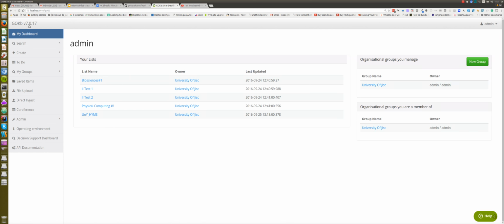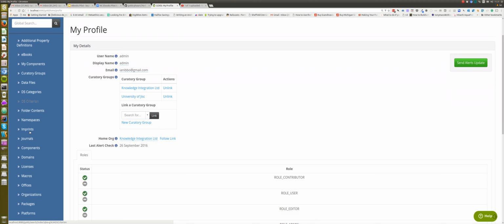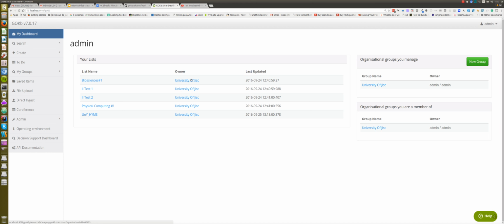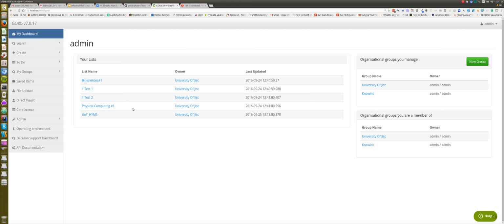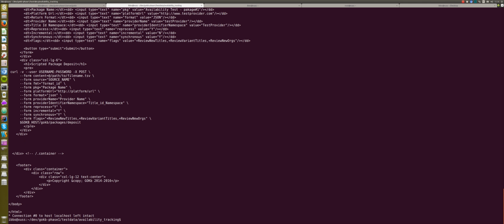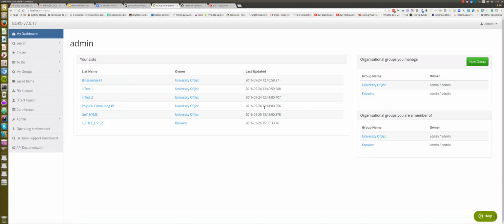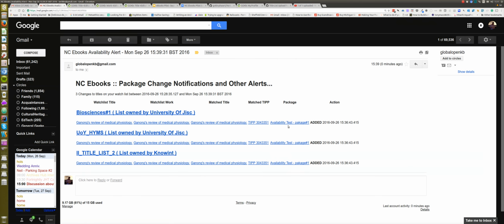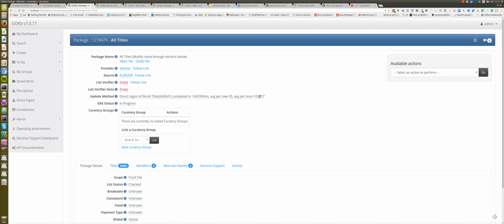NC eBooks - Availability Tracking